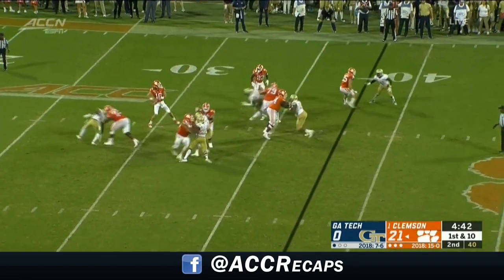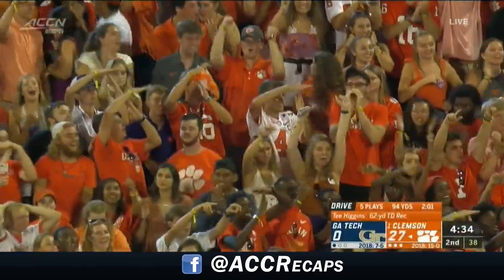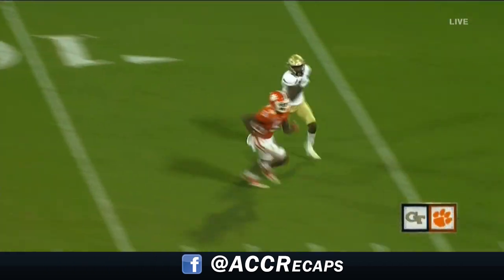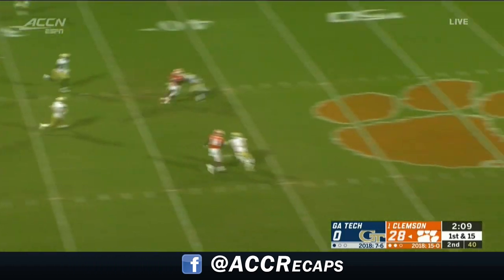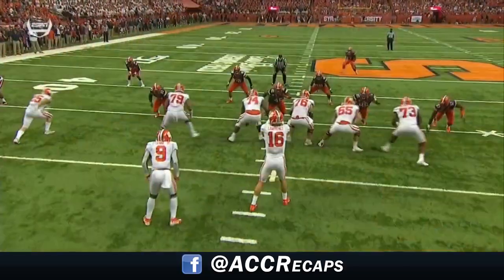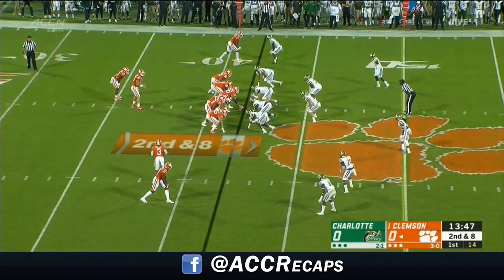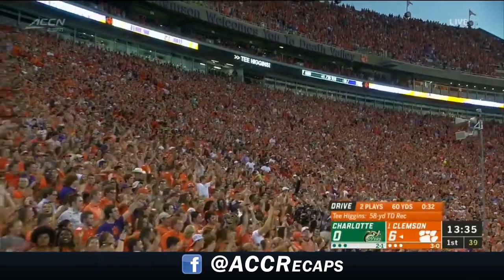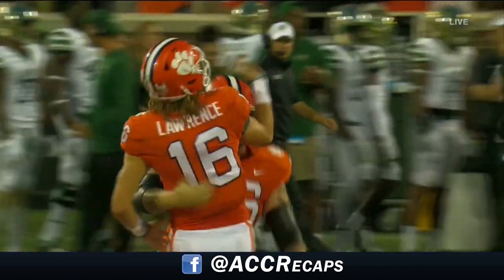Tee Higgins Top Plays Through Week 4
Clemson wide receiver Tee Higgins' top plays through Week 4 of the college football season.